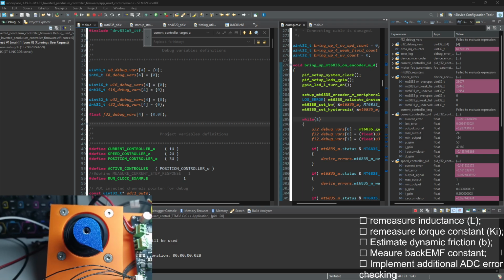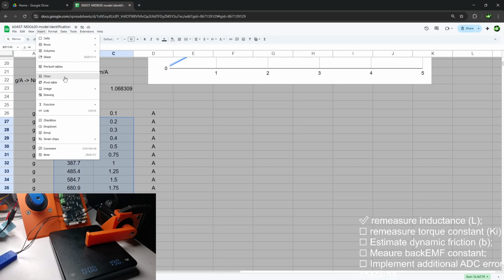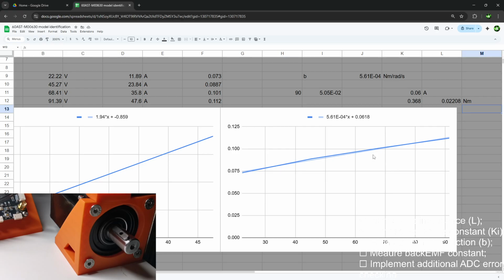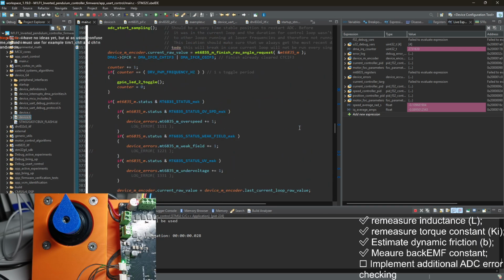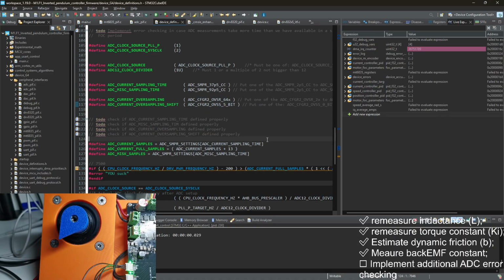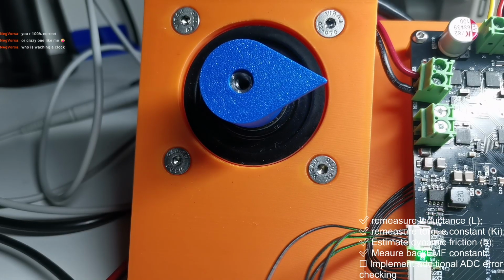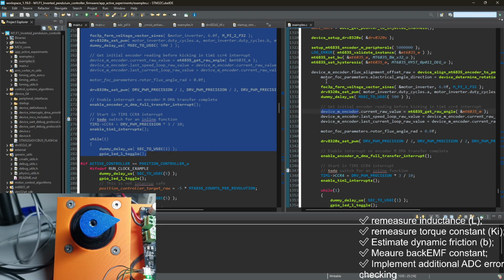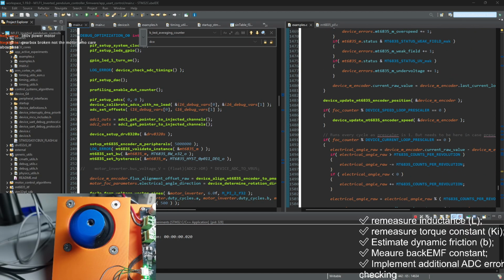Motor control from scratch | Motor identification pt. 2 + ADC safeguards implementation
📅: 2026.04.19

📌: Development of PMSM controller and bare metal firmware for it from scratch.

💬: Measuring all main parameters of one of my motors. Improving ADC timing checks and cleaning up a code a bit while talking plans and ideas.